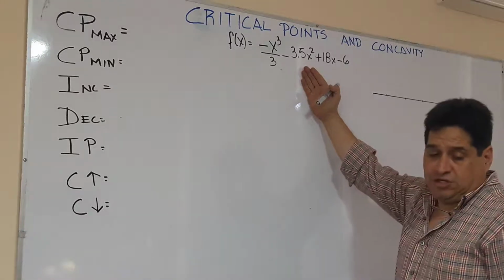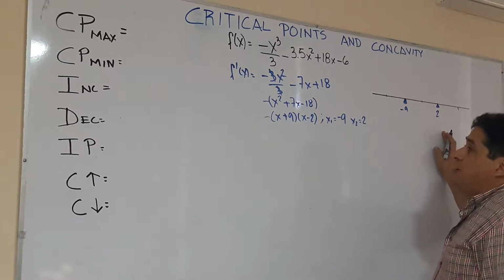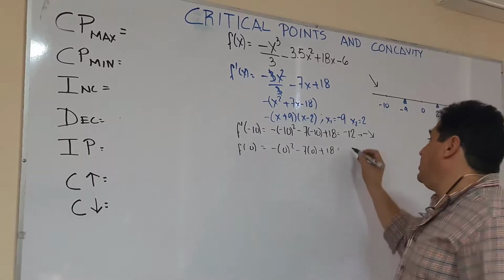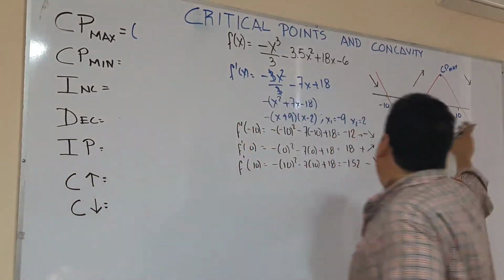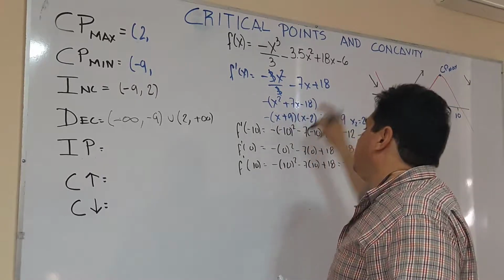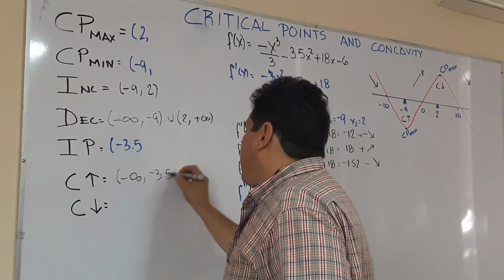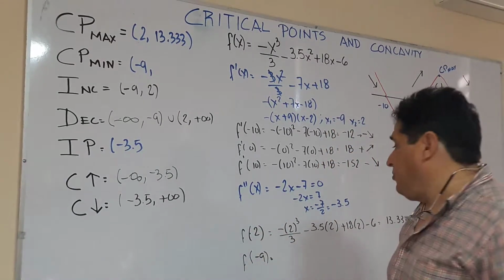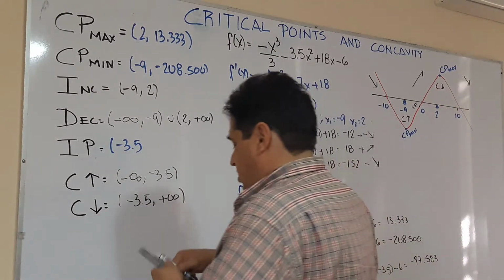critical points and concavity 3 of 6